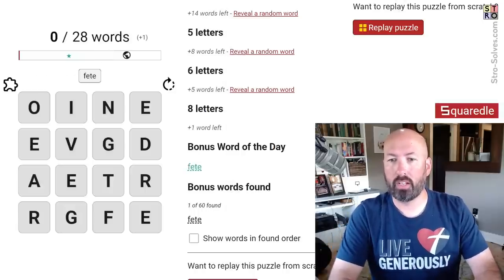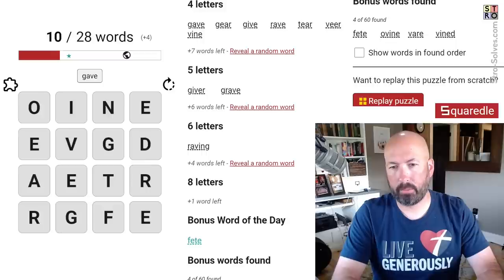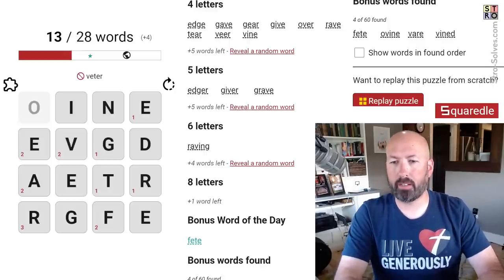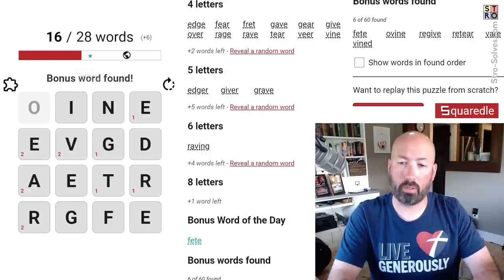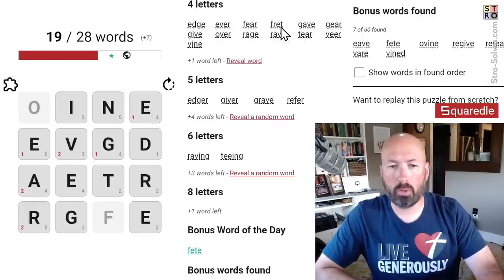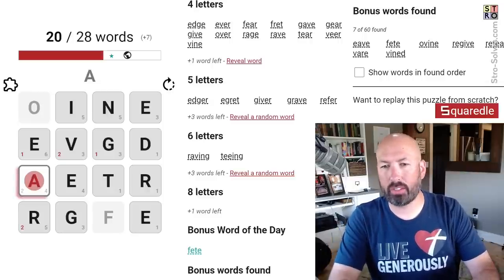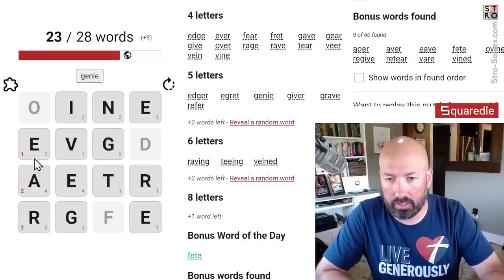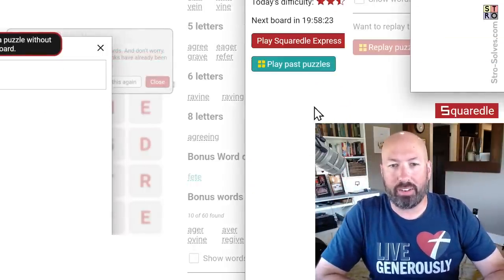"Only" 28 words... should be easy... right?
I'm Scott Strosahl, and today I'm solving the Squaredle for August 1st. Squaredle is like a word search on steroids.